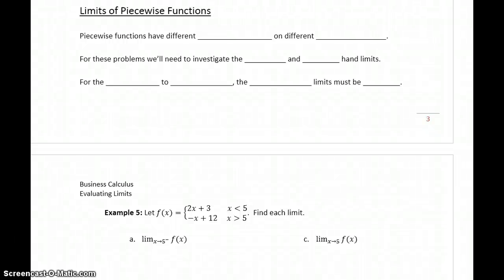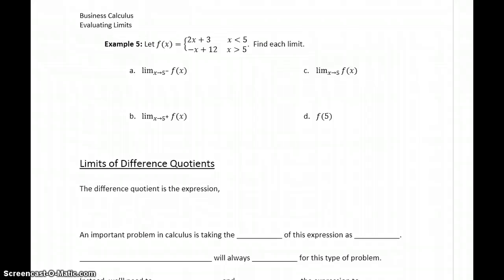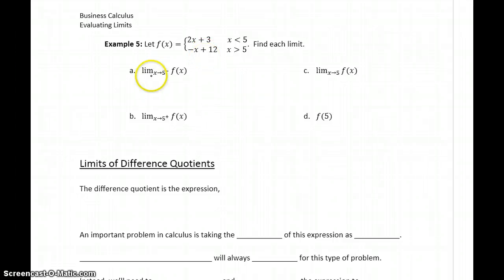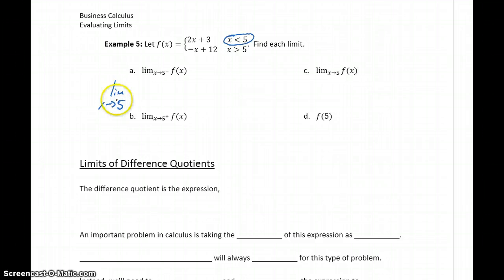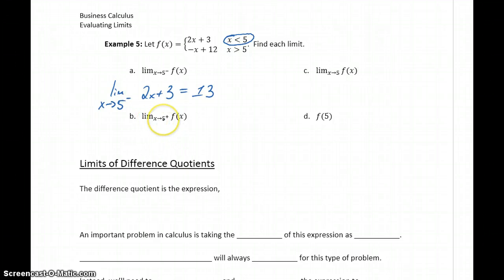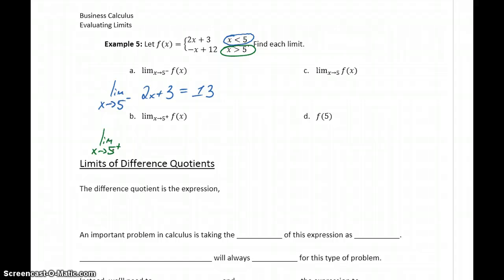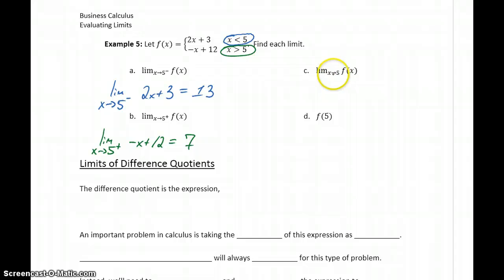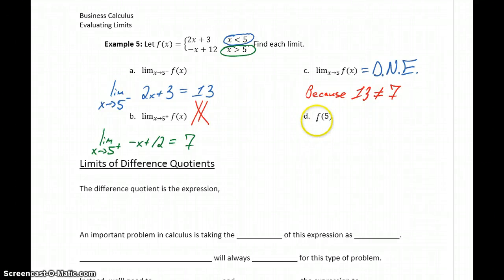Busi Calc Evaluating Limits - Limits of Piecewise Functions